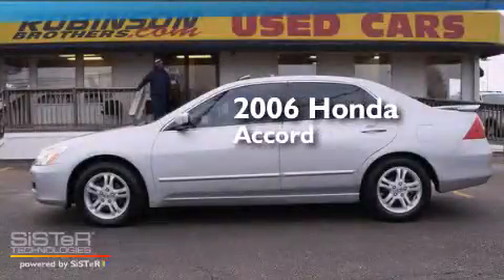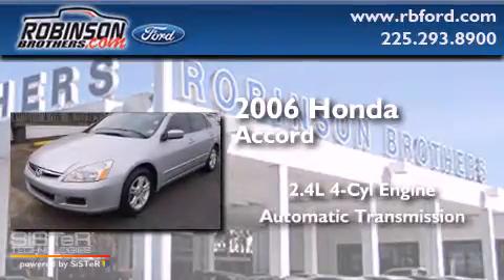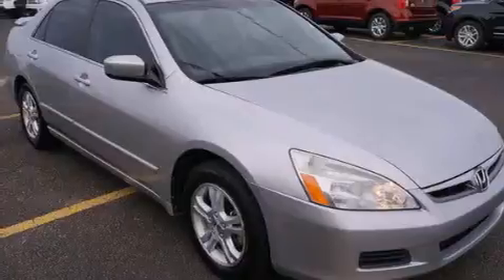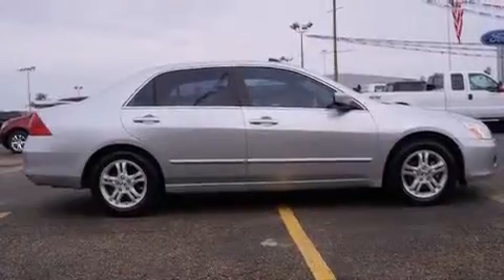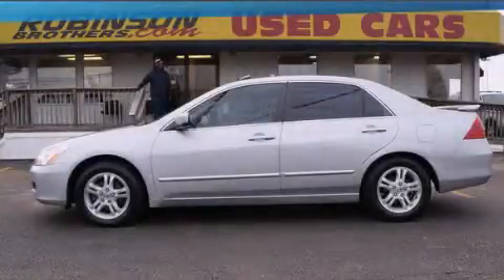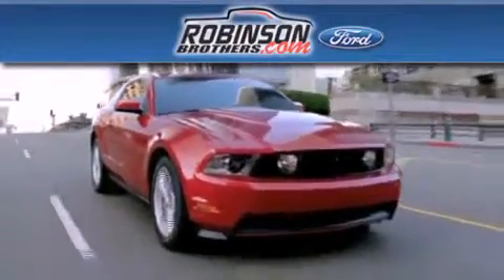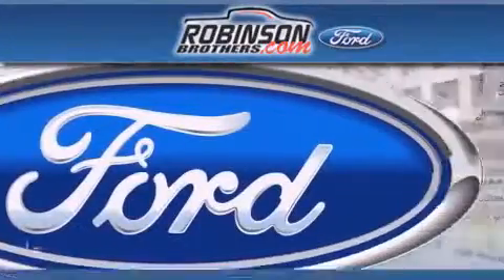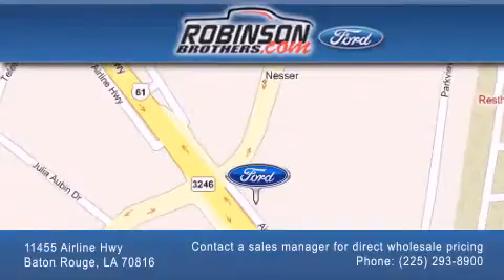2006 Honda Accord Baton Rouge LA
Have questions ? We've been honored to serve the Baton Rouge LA area , we promise that your experience at our dealership will exceed your expectations ! Year : 2006 Make : Honda Model : Accord Engine : 2.4L 4Cyl Trans . : Automatic Exterior : Silver Miles : 104,658 Interior : Black Stock : M418F13 Robinson Brothers Ford Please contact a sales manager for direct wholesale pricing! 11455 Airline Hwy Baton Rouge , LA 70816